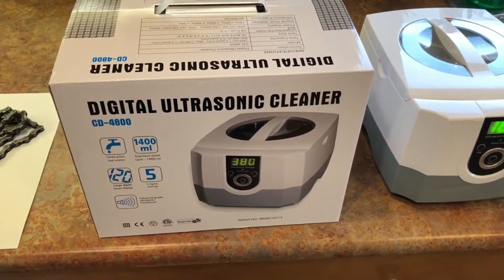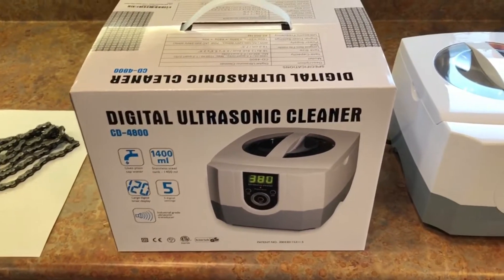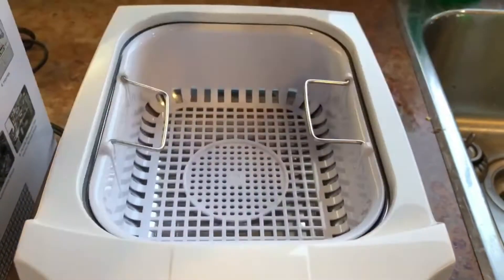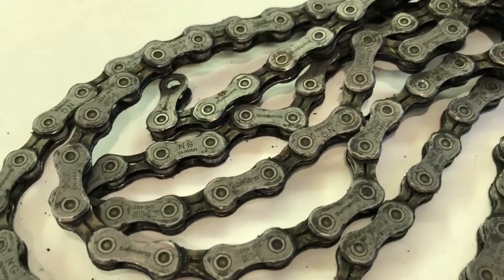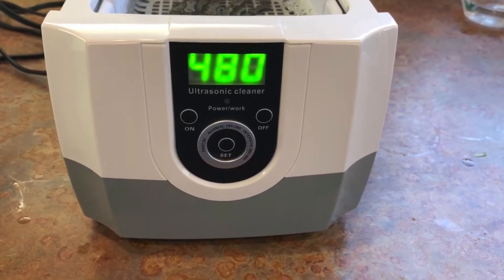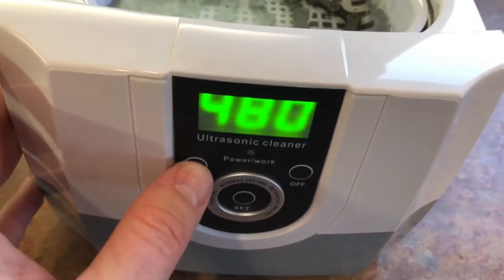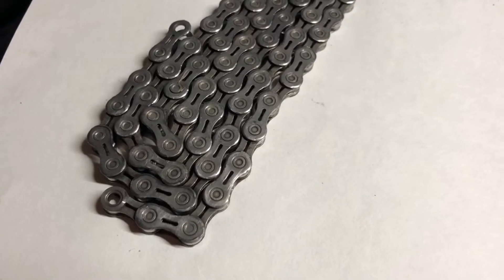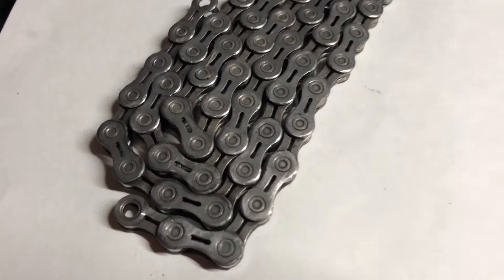Ultrasonic bicycle chain cleaning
Results of using an ultrasonic cleaner on my bicycle chain.  I ran the cleaning cycle four times and changed the cleaning solution twice.

I've had a few mention that the before and after are different chains.  They are the same chain, just opposite sides.

I used about three tablespoons of the MEC chain cleaner.

Link to the Ultrasonic Cleaner: